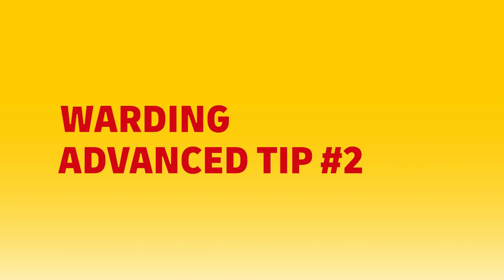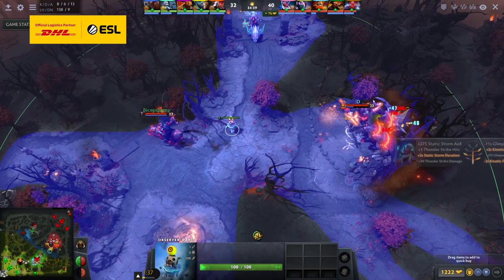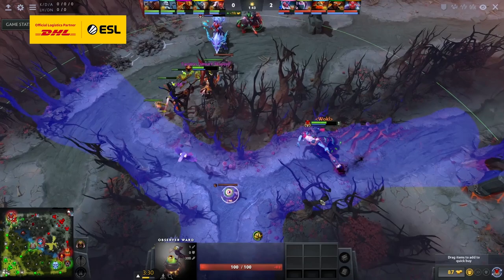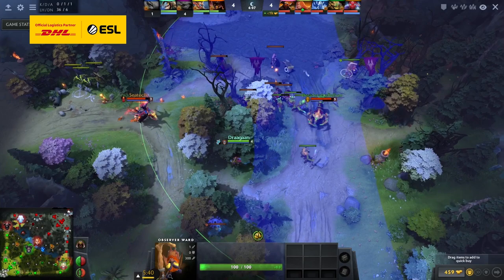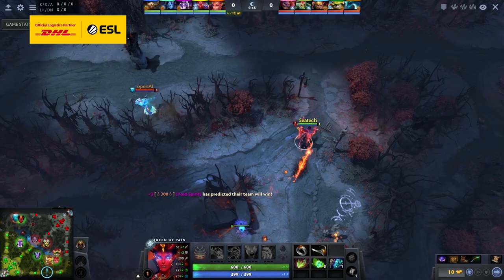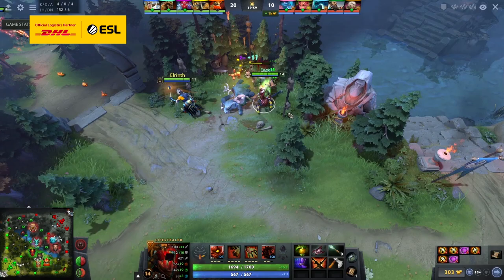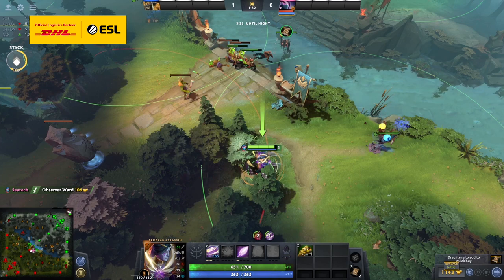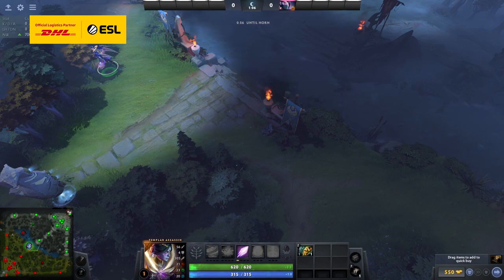DHL Pro Tips Episode 5: Warding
Episode 5: How to ward and deward effectively

Fancy yourself a Dota Pro? Or maybe you just want to get better to impress your friends? 💪
The DHL Pro Tips are here to help! DHL are delivering a BUNCH of videos across a range of skill levels. GL&HF! 😎